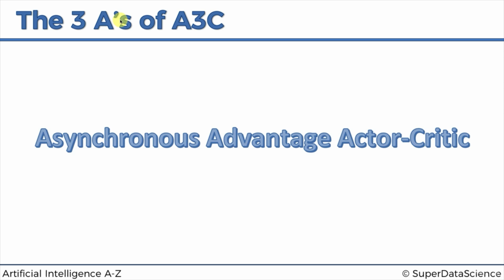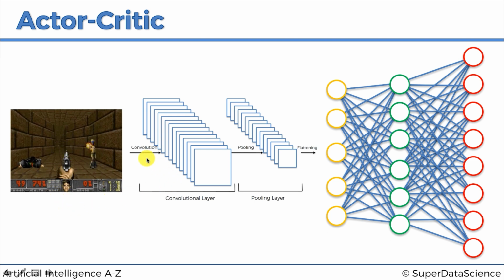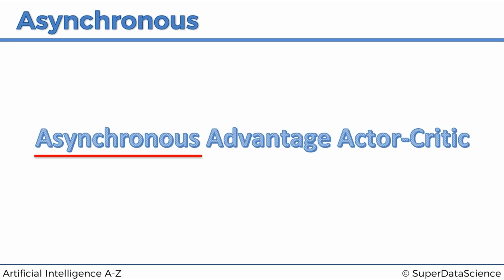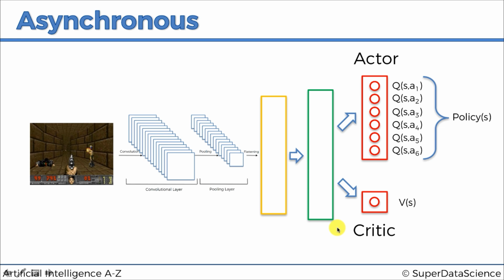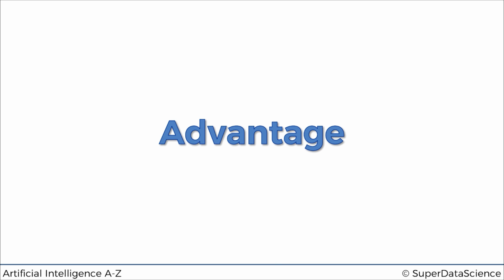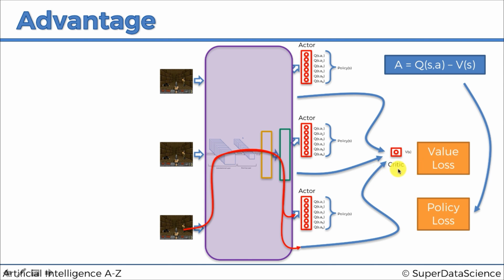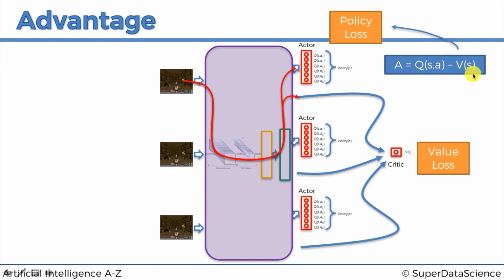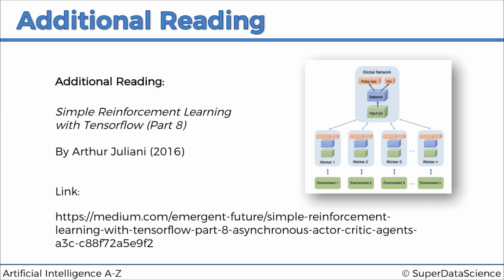A3C Reinforcement Learning Explained – The Next Level AI Training!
🎓 *Full Course HERE 👉:* What is A3C (Asynchronous Advantage Actor-Critic)? And why is it the most powerful AI training algorithm yet? In this video, we dive into DeepMind’s AI breakthrough, which outperforms Deep Q-Learning and Conv Q-Learning by training multiple AI agents asynchronously!

Unlike traditional methods where a single AI agent learns by trial and error, A3C uses multiple agents in parallel, allowing for:
✅ Faster learning and better decision-making
✅ Less risk of getting stuck in local optima
✅ More efficient use of training data
✅ A smarter, more human-like approach to reinforcement learning

💡 By the end of this video, you’ll understand:
✔️ What A3C stands for and how it works
✔️ Why it’s better than Deep Q-Learning
✔️ How multiple AI agents learn together asynchronously
✔️ The role of the Actor-Critic framework in AI training
✔️ How AI prevents making bad decisions using Advantage functions

📌 Chapter Markers:
00:00 - Introduction to A3C Reinforcement Learning
00:33 - What Does A3C Stand For?
01:07 - DeepMind’s 2016 Breakthrough in AI Training
01:46 - Why A3C is Faster Than Deep Q-Learning
02:19 - AI Learning Through Video Games
02:51 - Comparing A3C vs. Other AI Training Methods
03:20 - How Actor-Critic Enhances AI Decision-Making
03:55 - The Power of A3C with LSTMs
04:28 - Understanding the Actor-Critic Framework
05:29 - How AI Uses Convolutional Layers to Process Data
06:01 - Action Selection Policies in A3C
07:00 - The Role of Asynchronous Learning in A3C
07:52 - How Multiple AI Agents Work Together
08:33 - Why A3C’s Shared Critic Improves Learning
09:06 - The Advantage Function – AI’s Secret Weapon
10:08 - Policy Loss and Value Loss Explained
11:10 - How A3C Optimizes AI Training
12:13 - Preventing AI From Getting Stuck in Local Maxima
13:14 - How A3C Uses Shared Neural Networks
14:15 - Why A3C is the Most Efficient AI Algorithm
15:29 - Additional Readings & Research Papers*Full Course HERE 👉:*